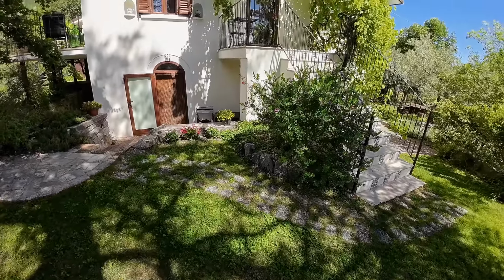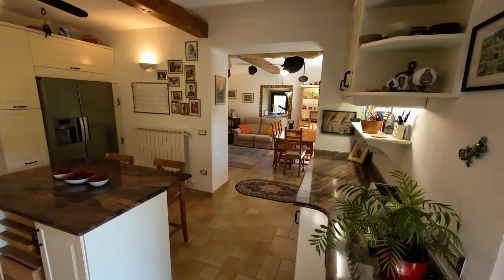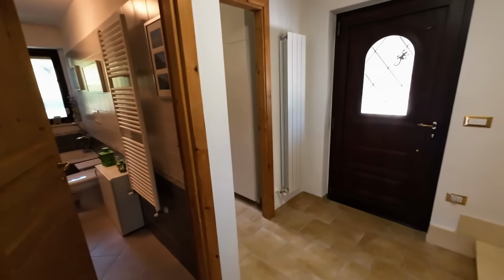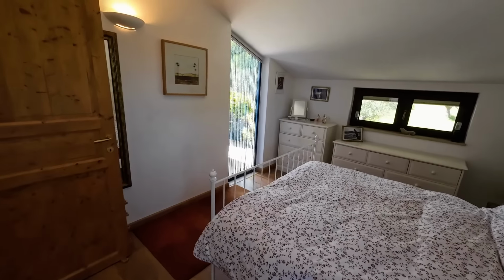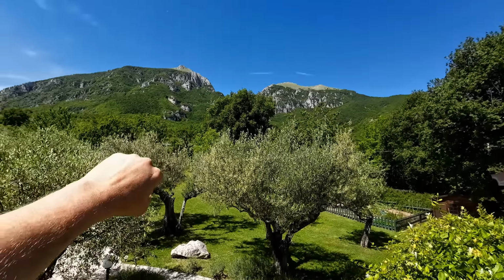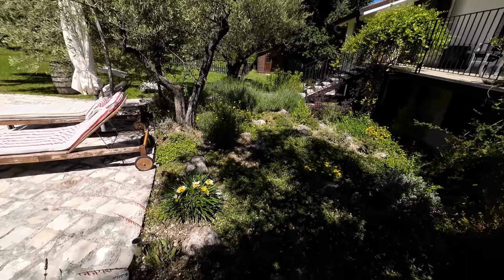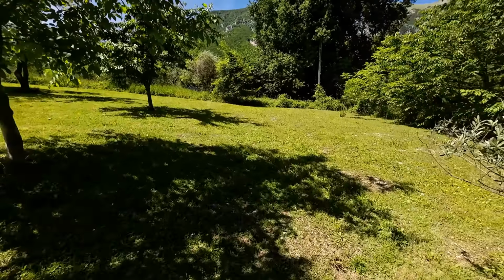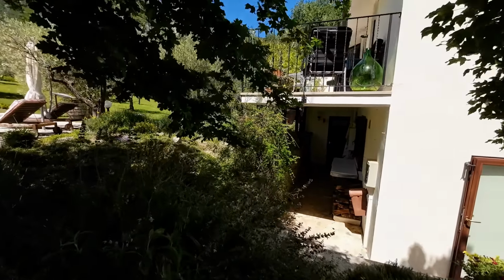INCREDIBLE ITALIAN VILLA in the beautiful Abruzzese countryside close to many towns, beach & Ski.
REF 723 : €295,000 including all furniture.

A stunning property in an amazing location close to many attractions, the beach and ski resorts. This property is in fantastic condition and includes all furniture inside and outside the property.

INTERESTED?

We have full services available to help you purchase a home in Italy and guide you through the entire process with our unique services.

Our property videos are very popular and most tend to sell quickly. We deal with emails in date and time order to be fair to everyone who is interested.

The property that is still available in this town can be found here

If you would like to join us every Tuesday on our live streaming sessions then take a look at this page for more information and to view past events